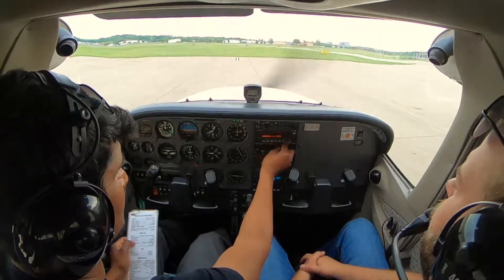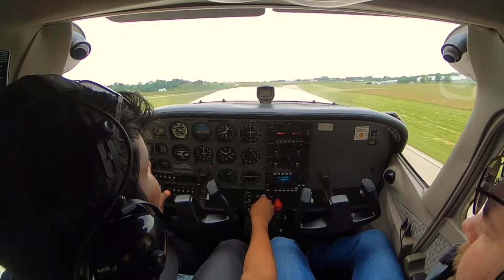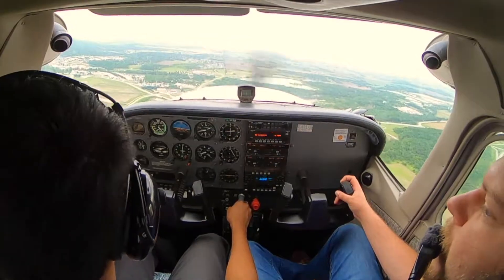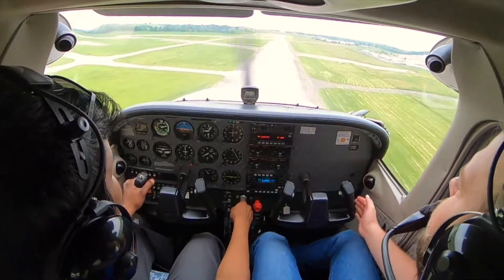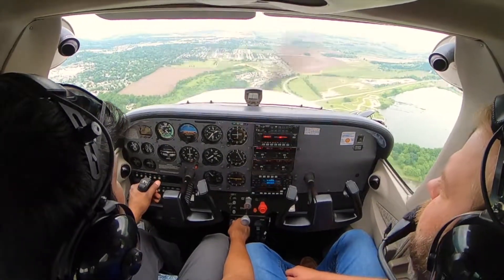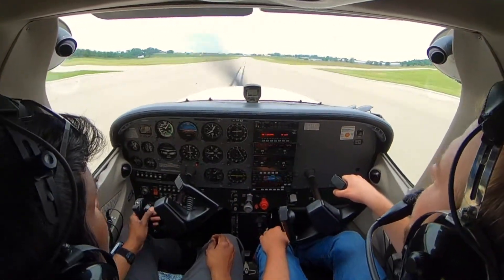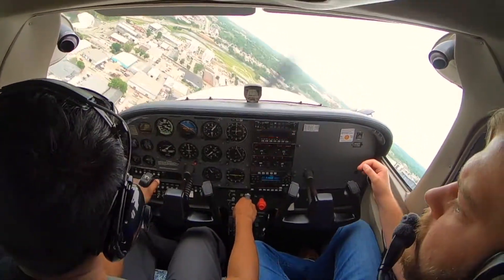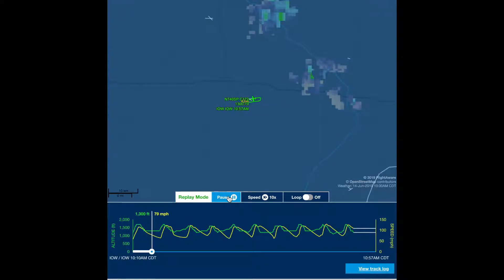Flight #23 - More crosswind landings and takeoffs, marked windshield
More crosswind landings and takeoffs, marked windshield